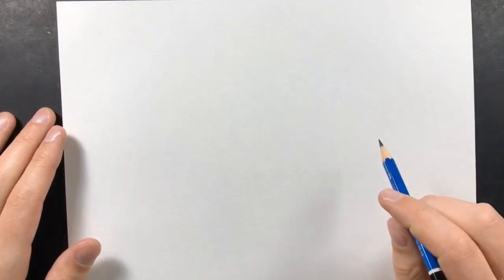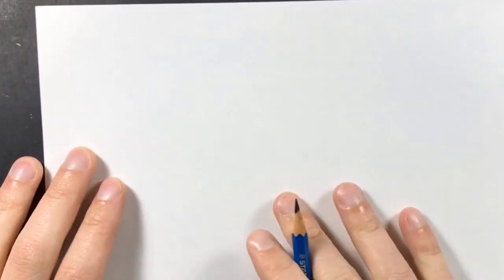46. Learn how to draw the nose